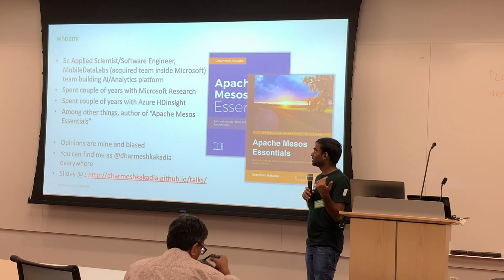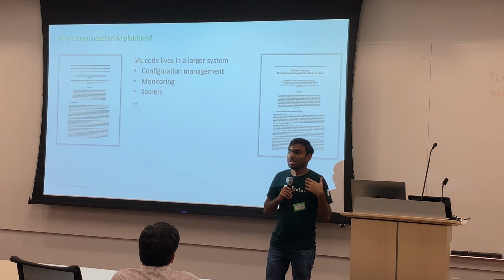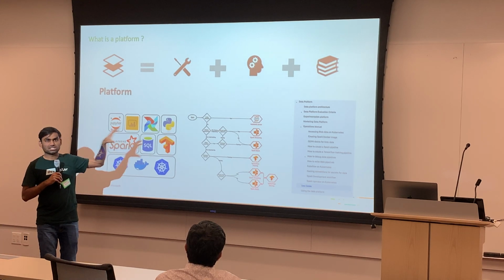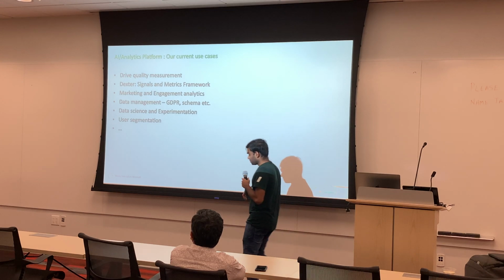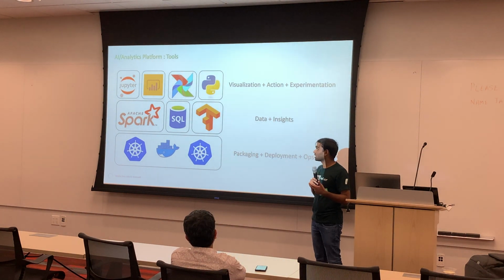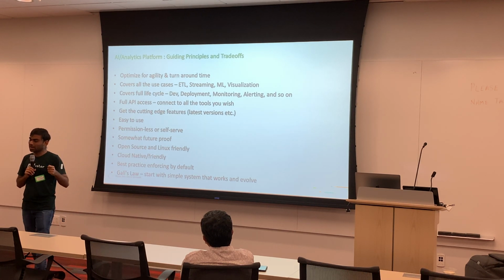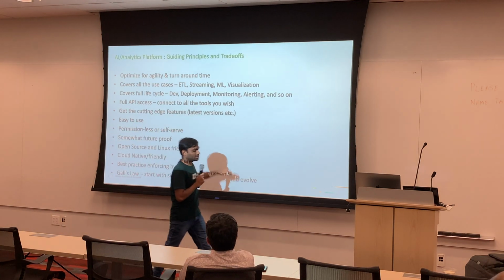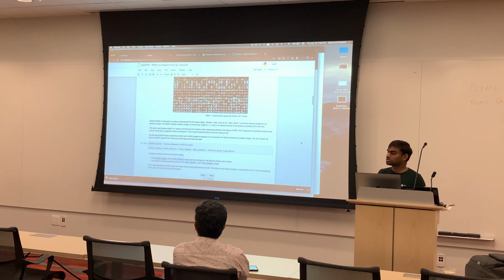Tensorflow on Kubernetes